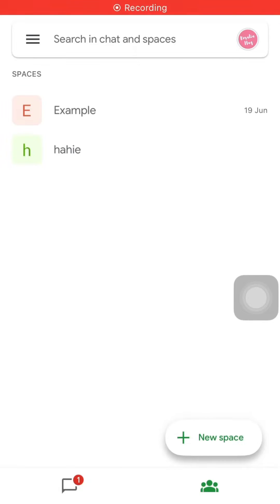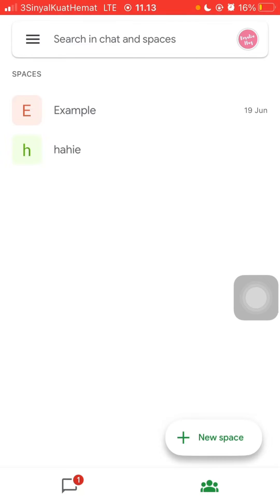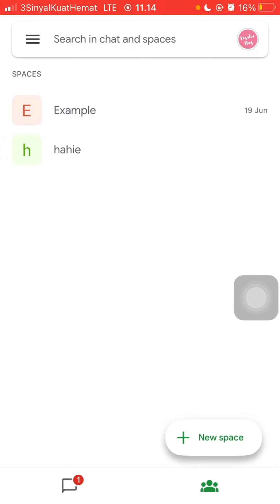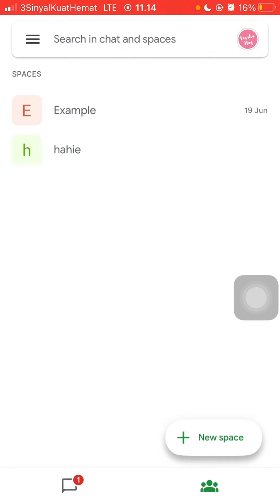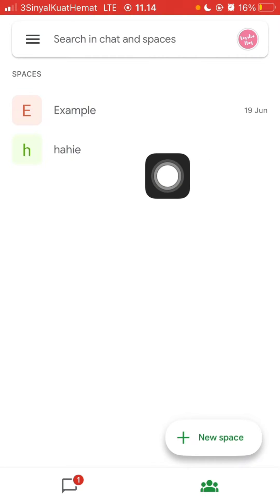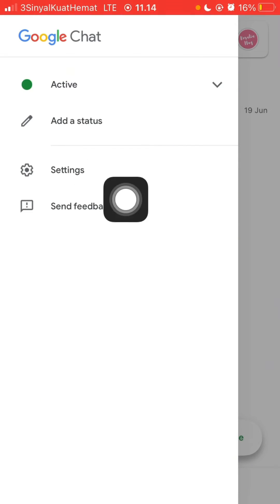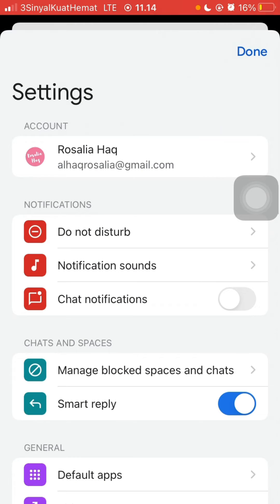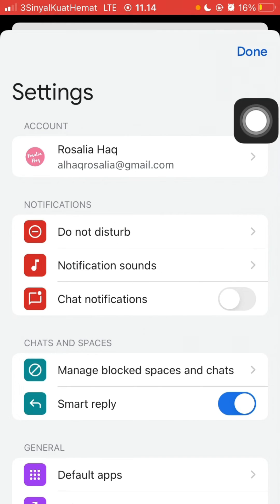~ Tired of Duplicate Google Chat Alerts? Follow These Steps to Disable Notifications NOW! 🚨🚫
Welcome back, amazing viewers! 🌟 If you're frustrated with the constant bombardment of duplicate notifications on Google Chat, you've come to the right place. In today's tutorial, we'll walk you through the simple yet effective steps to disable those annoying alerts and bring some peace to your messaging experience.

🚨 How to Disable Duplicate Google Chat Notifications - Quick & Easy Fix! 🚫

Is the endless stream of double notifications driving you crazy? Fear not! In this video, we break down the process to help you regain control of your Google Chat alerts.

🔍 Target Keyword: Disable Duplicate Google Chat Notifications

✨ Description:

Hey there, Chat enthusiasts! Are you tired of receiving duplicate Google Chat notifications and desperately seeking a solution? Look no further! In this step-by-step tutorial, we guide you through the process of disabling those pesky double alerts on Google Chat.

We understand the frustration that comes with incessant notifications. That's why we've crafted this tutorial to be your ultimate guide in resolving the issue swiftly. Follow along as we demonstrate the quick and easy steps to put an end to duplicate Google Chat alerts.

🔧 Key Steps Covered:

Identifying the issue
Logging into your Google Chat account
Navigating to settings
Deactivating chat notifications
💡 Pro Tips for a Seamless Experience:
Learn not only how to stop duplicate notifications but also discover some pro tips to enhance your overall Google Chat experience.

Ready to take control of your notifications? Let's make your messaging experience stress-free together! 🌐💬